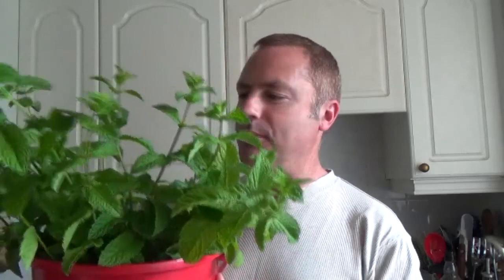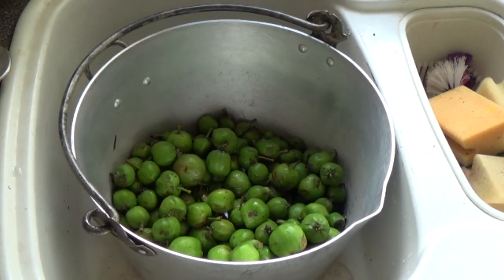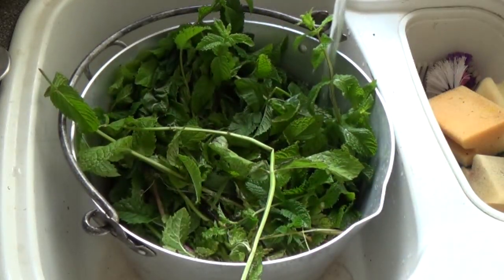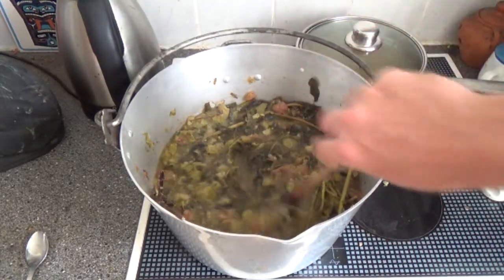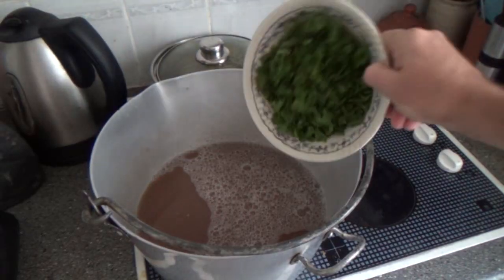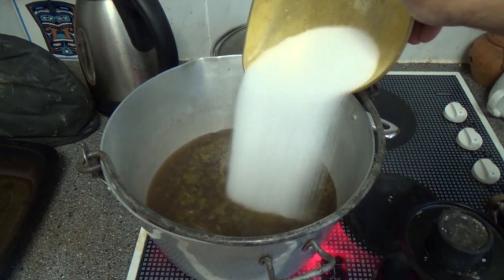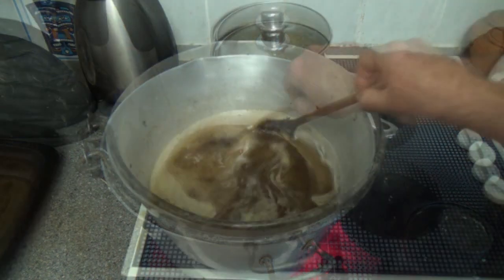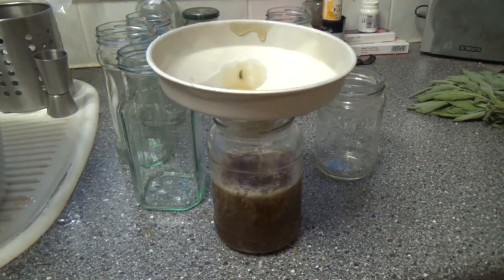How to make mint jelly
With a huge amount of mint growing on the allotment and a bag of windfall apples, I decided to make mint jelly.